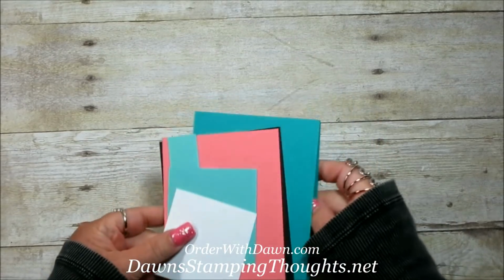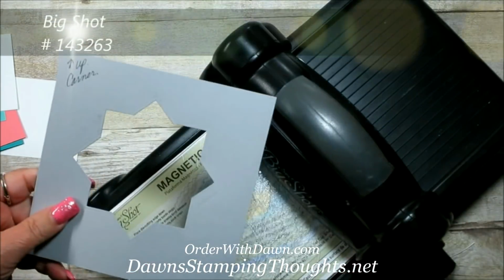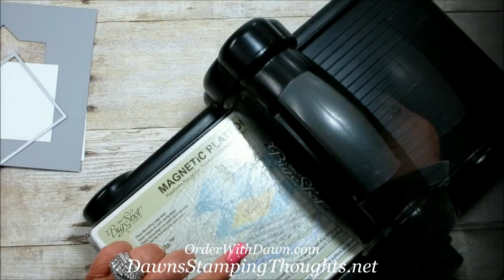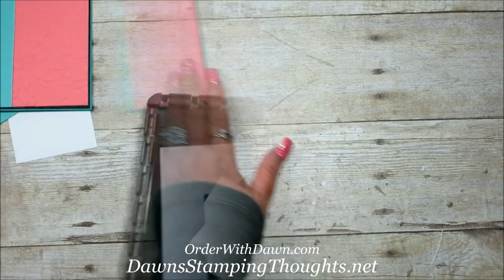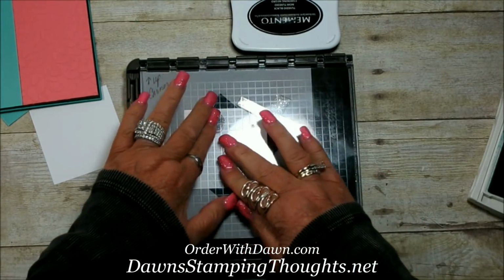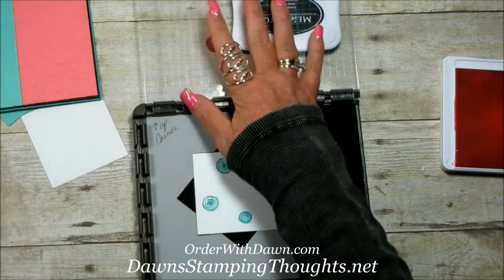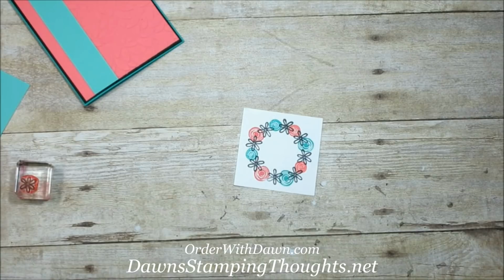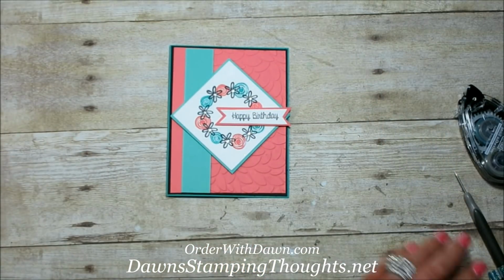Stamping a Wreath with Stramparatus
Stamping a Wreath with Stamparatus .

Today we will be making this sweet birthday card using the Stamparatus .